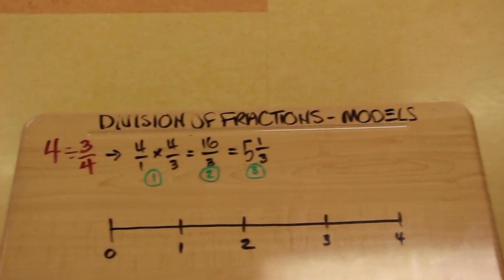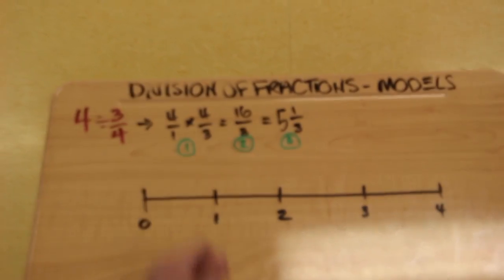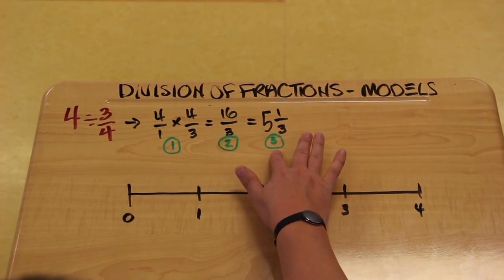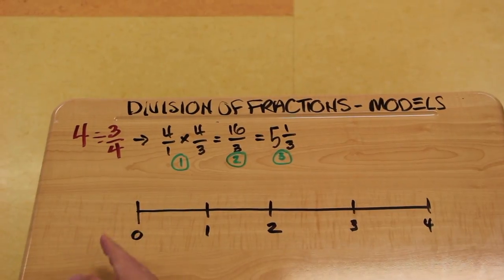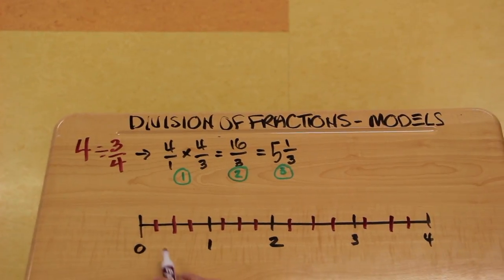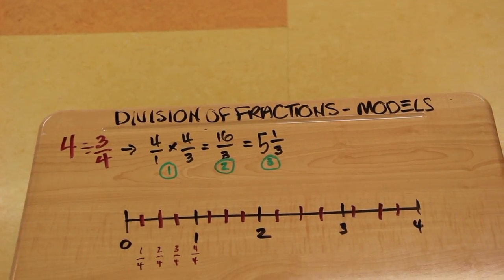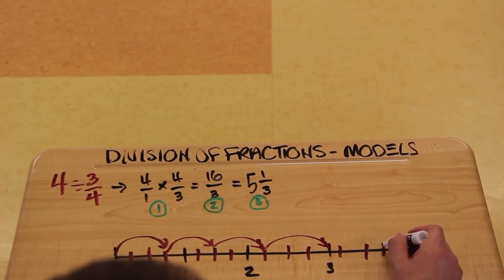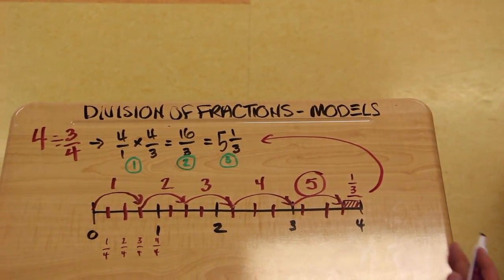Number Line Model Whole Number by Fraction